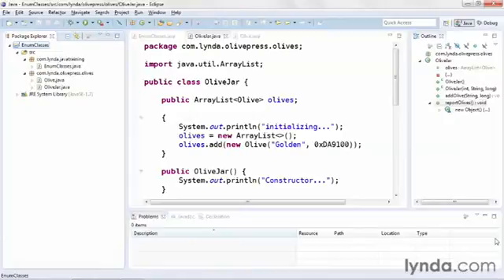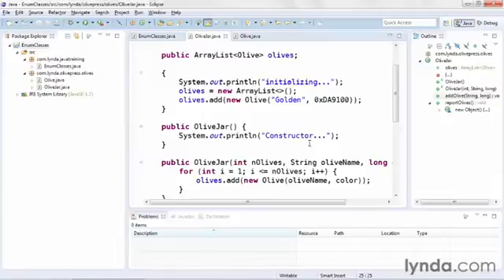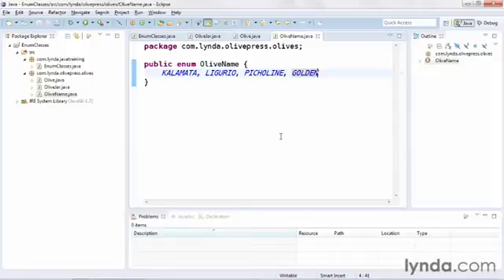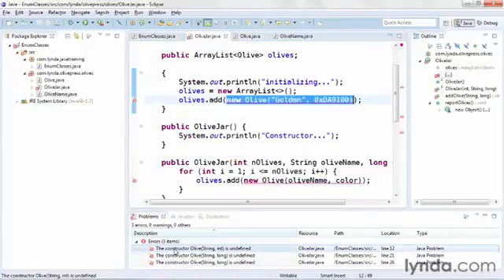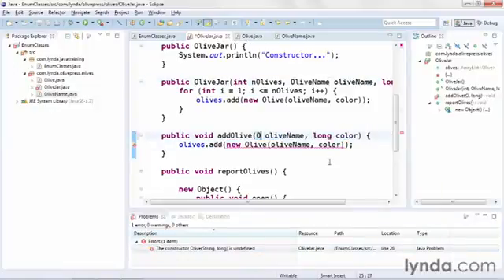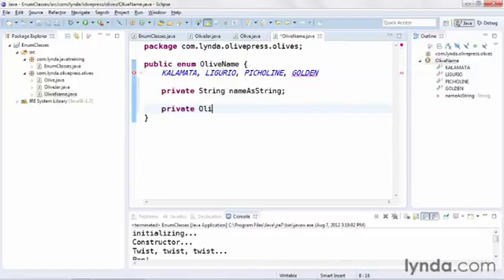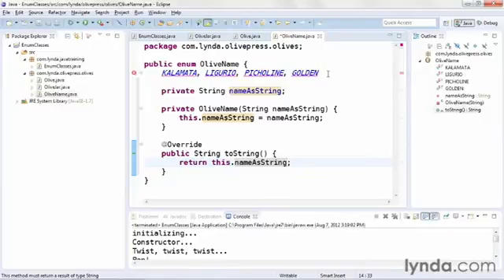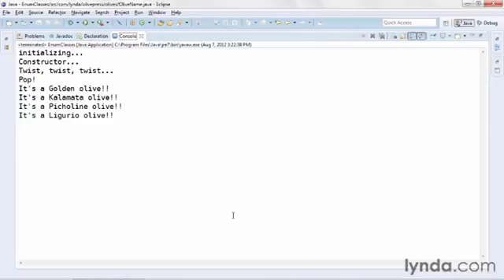java tutorial Creating and Using Enumeration Classes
6  Creating and Using Enumeration Classes